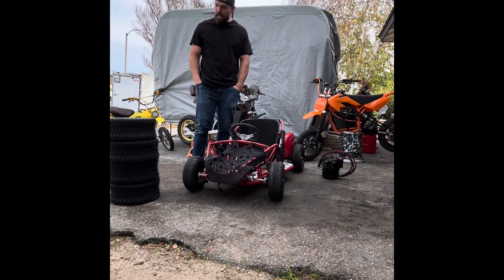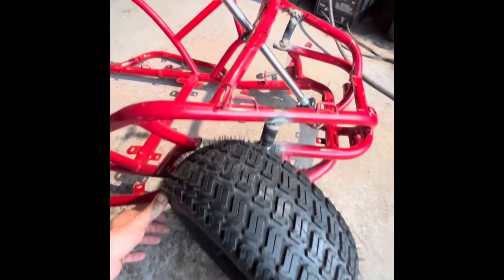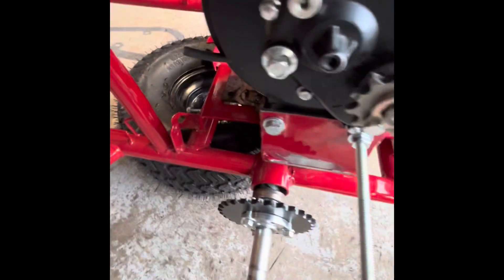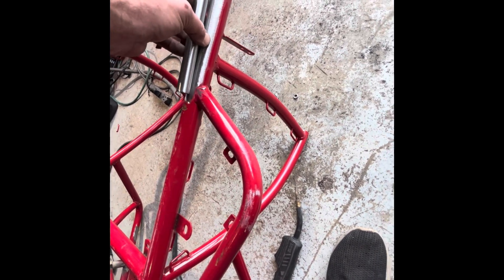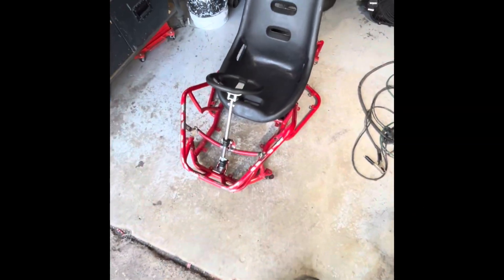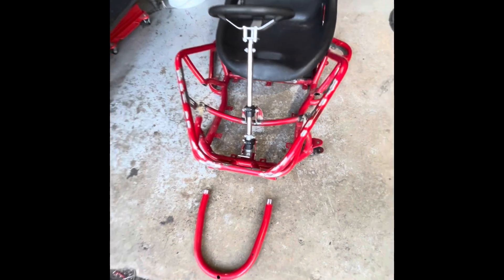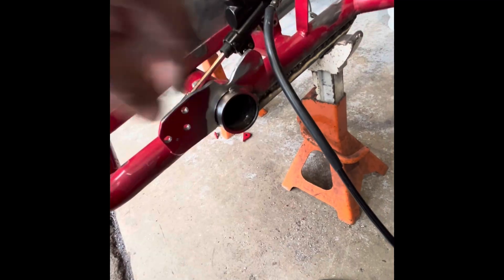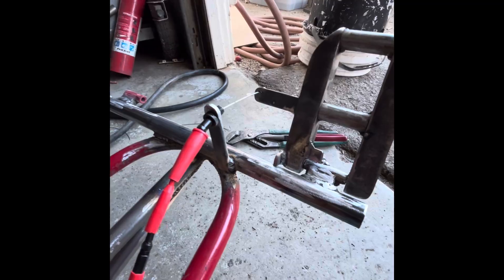Electric go kart build 72v QS138v3 motor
Amorge battery72v 52ah
QS 138v3 motor
Votol EM-200sp2 controller